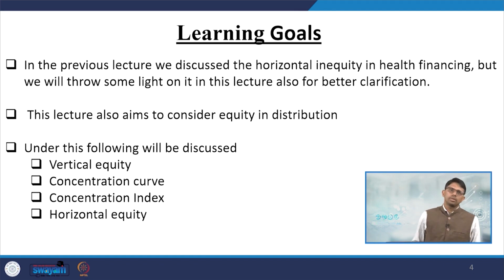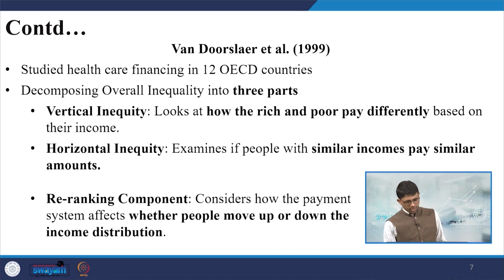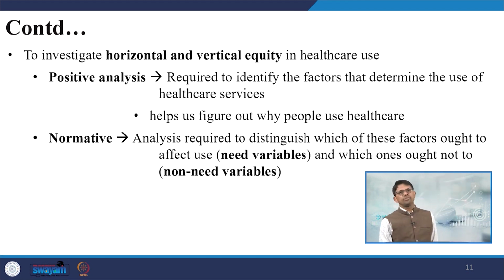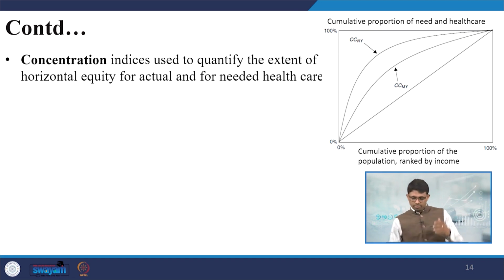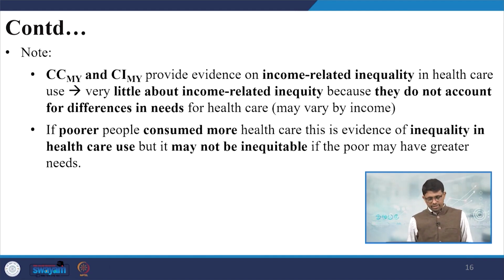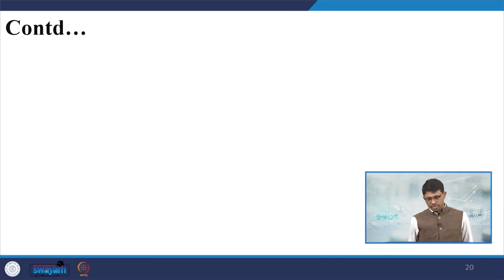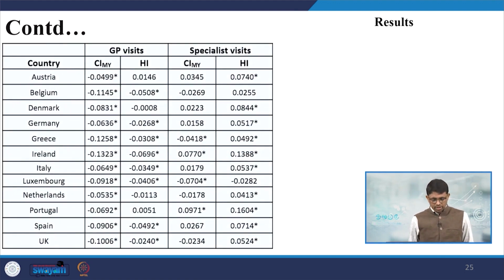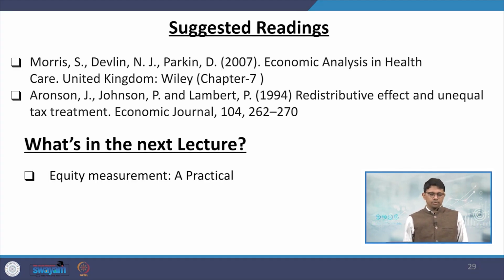Lecture 19- Equity in Distribution